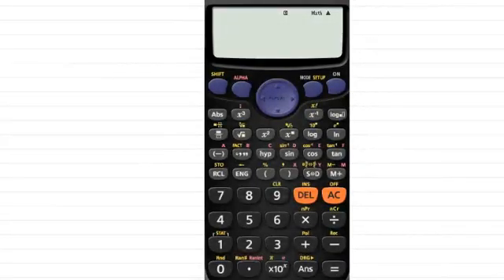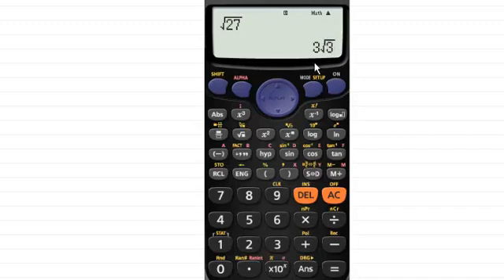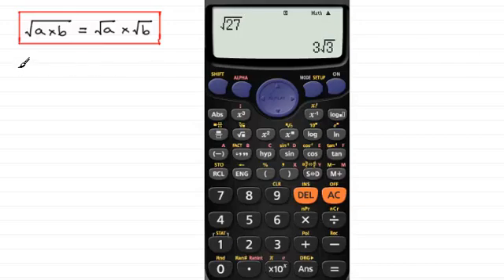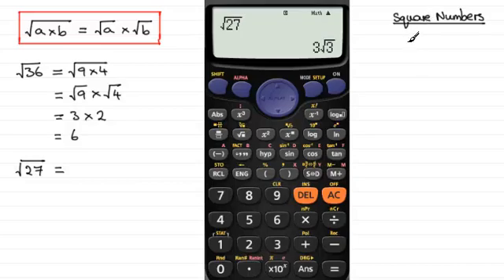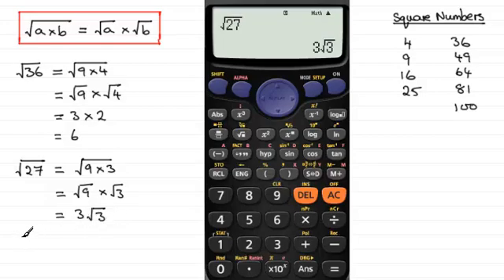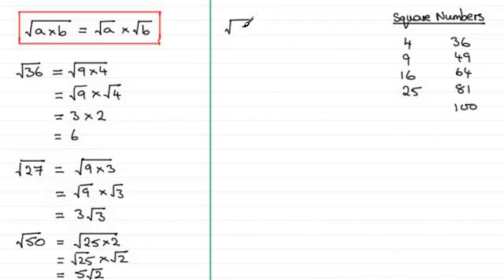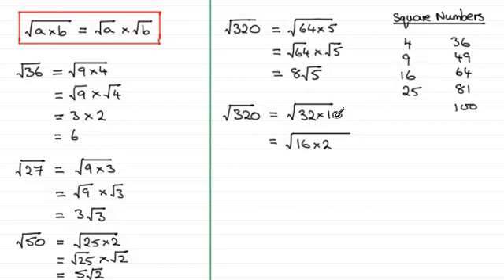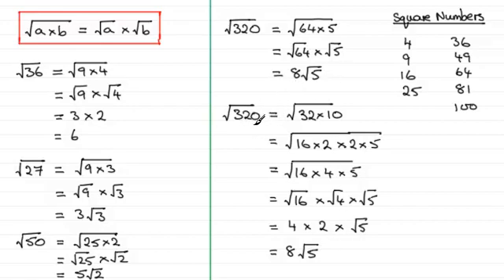Simplifying Surds | ExamSolutions Maths Revision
In this video I show you what a surd is, how surds are simplifed and appear on a calculator.